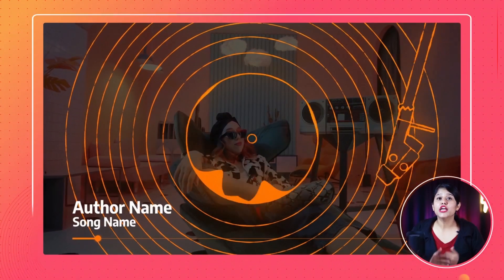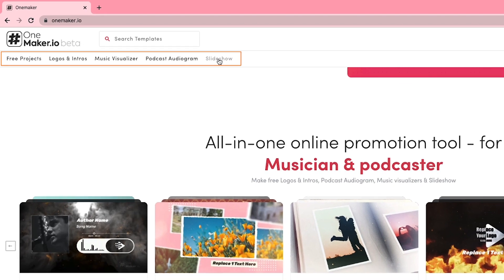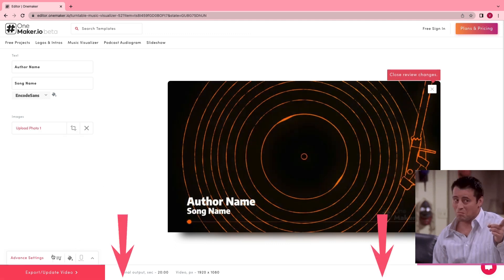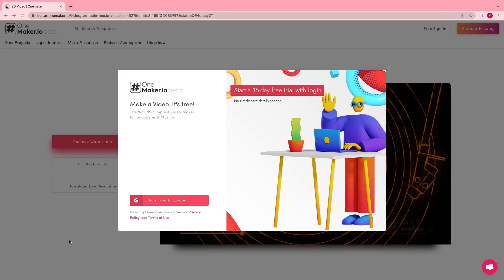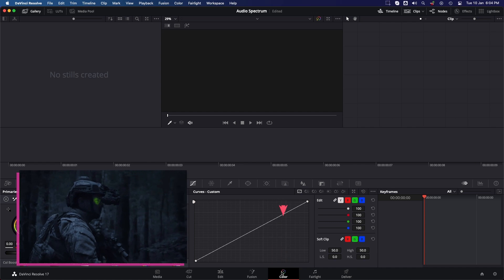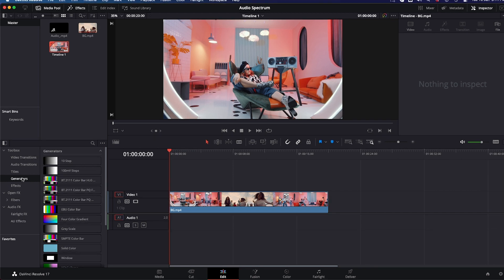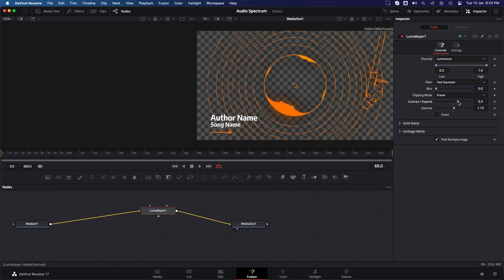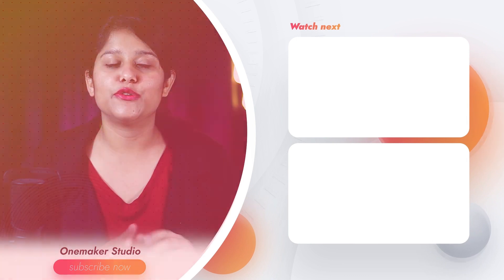How to make quick & free audio visualizer in davinci resolve in 2023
Audio Visualizer with Davinci Resolve
Learn how to create awesome music visualizers in Onemaker.io and how to create music visualizers in DaVinci Resolve in this video.
You will undoubtedly benefit from watching the video, I am confident. So pay attention.

Time Stamp
00:44- How to make a Music visualizer in Onemaker.io
03:16- Audio Visualizer with DaVinci Resolve.